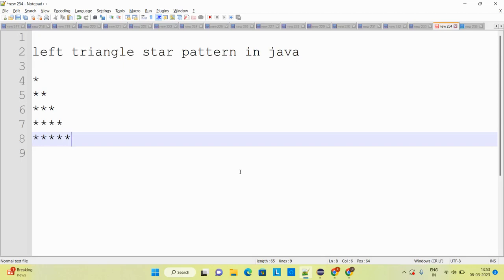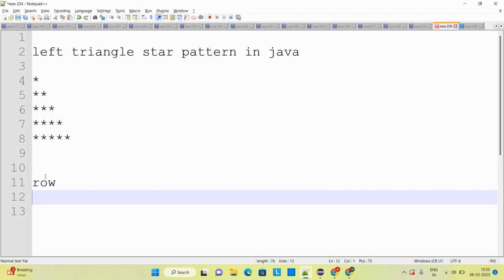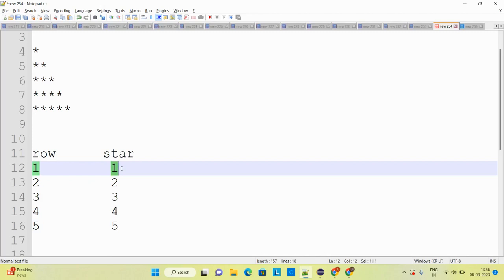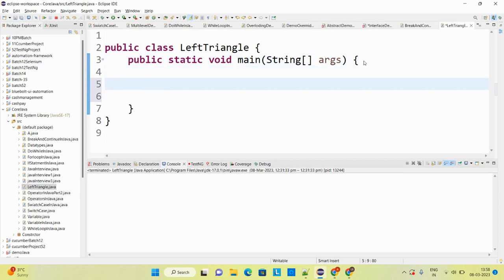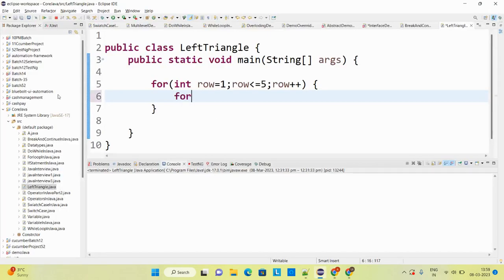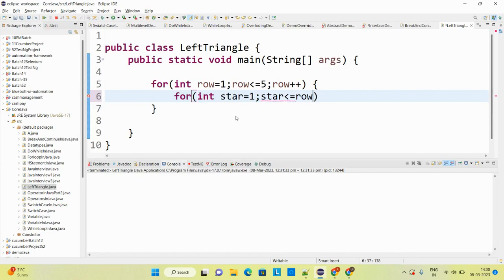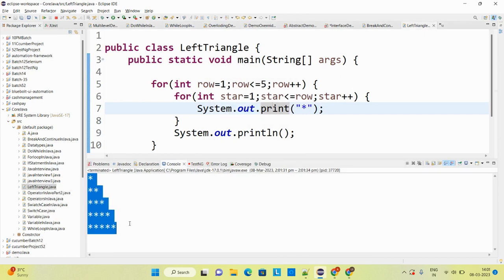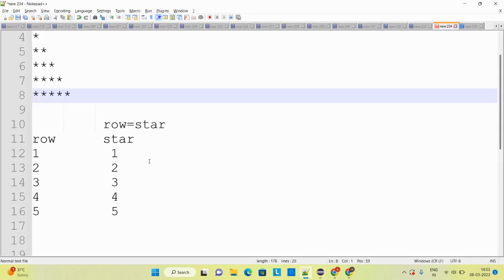Program 1: Java Programming Tutorial: Print Left Triangle Pattern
In this Java programming tutorial, you will learn how to write a program to print a left triangle pattern using asterisks. A left triangle pattern is a pattern of asterisks that forms a triangle, with the left side of the triangle being the longest side.

The tutorial will cover the logic behind the program, which involves using nested loops and conditional statements. It will explain each step of the code in detail, making it easy for beginners to follow along.

Throughout the tutorial, you will learn important programming concepts such as loops and conditional statements in Java. These are fundamental concepts that are essential for any Java programmer to master.

By the end of the tutorial, you will have a solid understanding of how to print a left triangle pattern in Java and will be equipped with the knowledge to tackle more complex programming challenges.

how to print a star patterns in java using eclips, java patterns.
java, programming, tutorial, print, left triangle pattern.